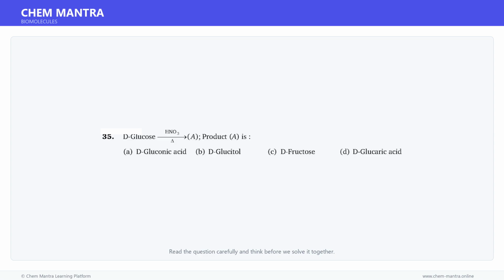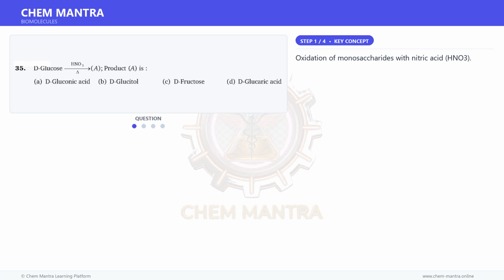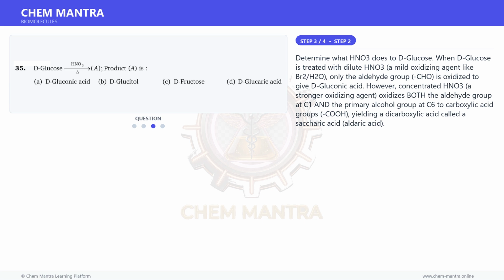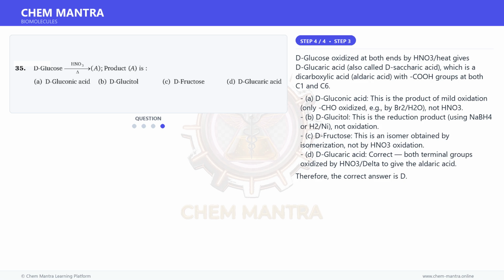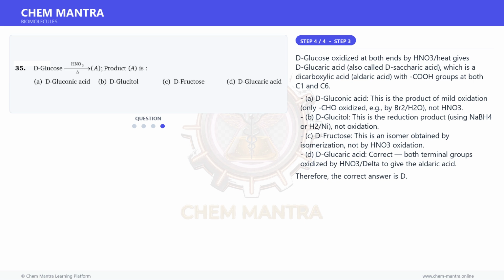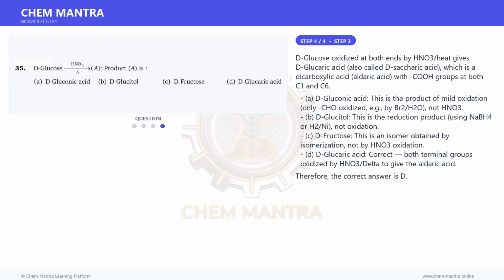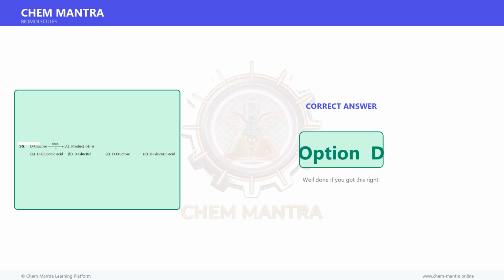Oxidation of monosaccharides with nitric acid (HNO3) | Biomolecules | JEE Chemistry | Chem Mantra